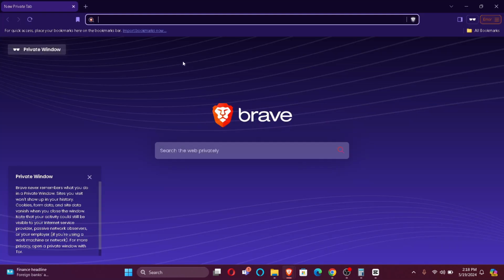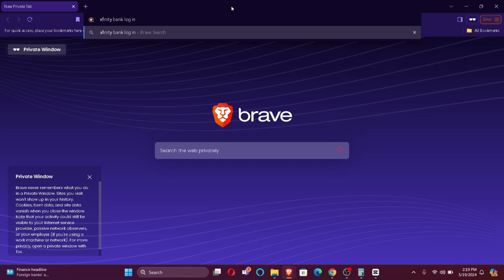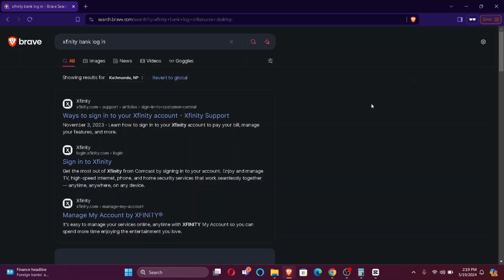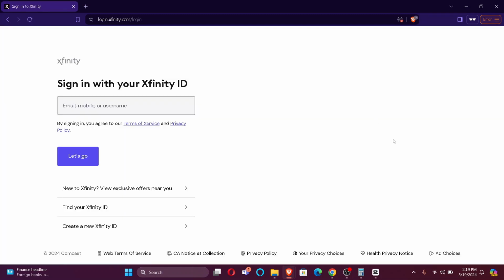How to Login to Xfinity Account 2024 | Sign Into Xfinity Account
Watch this tutorial to learn how to login to your Xfinity Bank account. We'll provide detailed instructions for accessing your account online and via the mobile app.